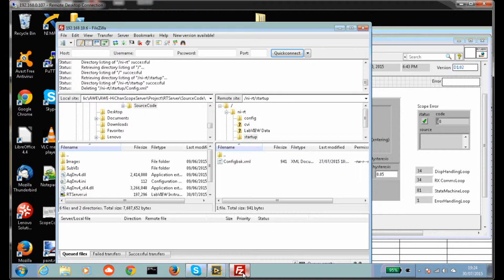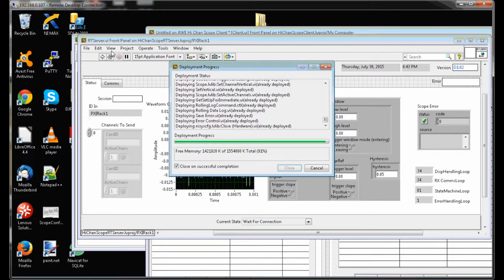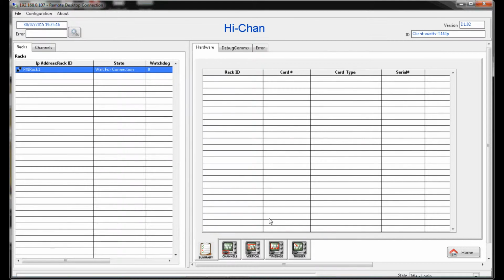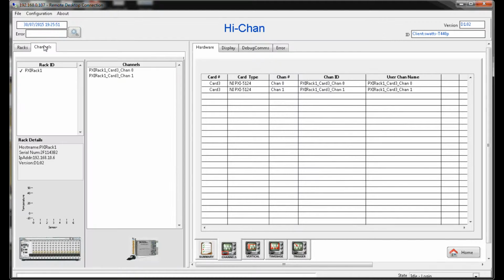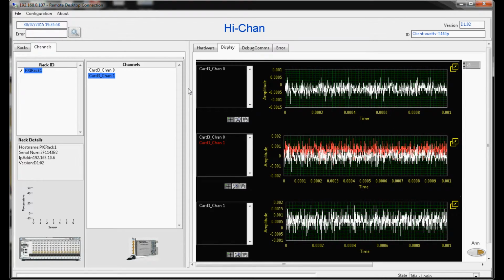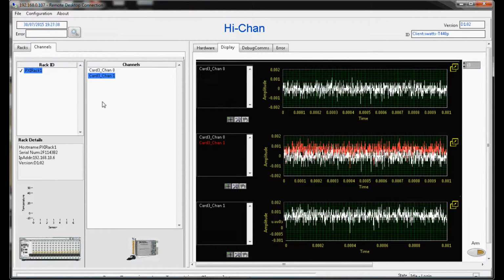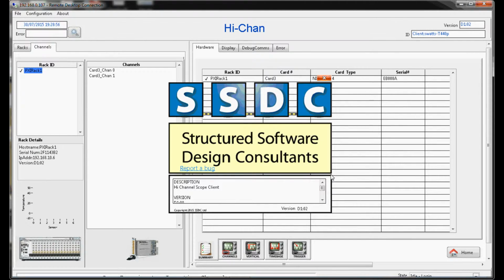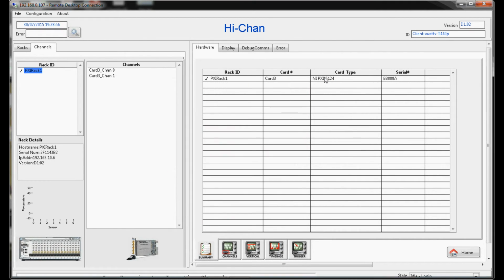HiChanScopeD102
Demo of version 2 of the HiChanScope application.